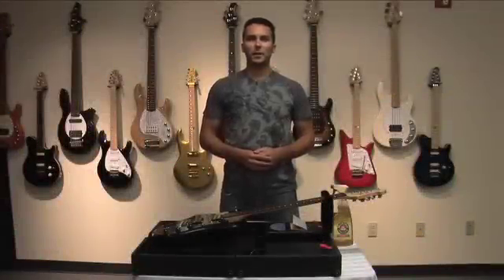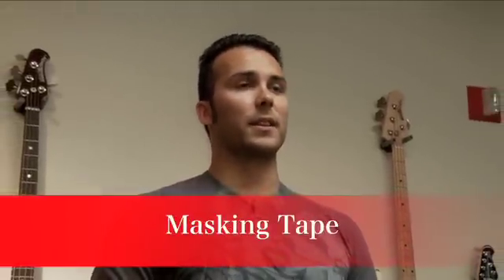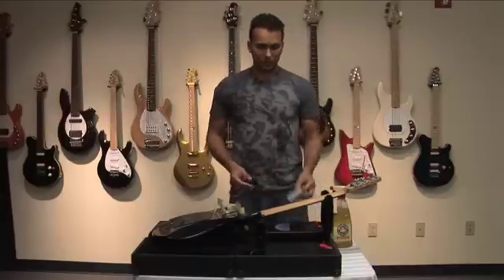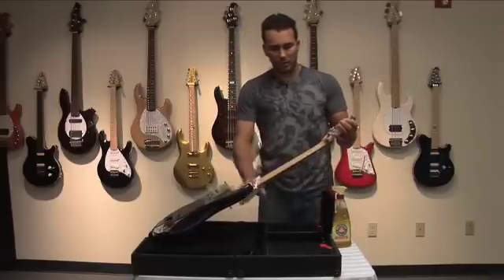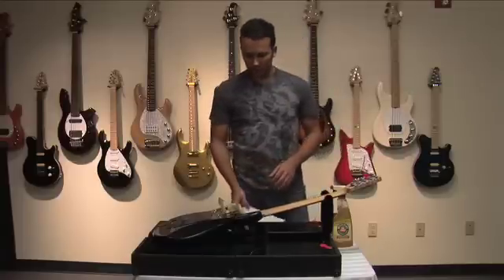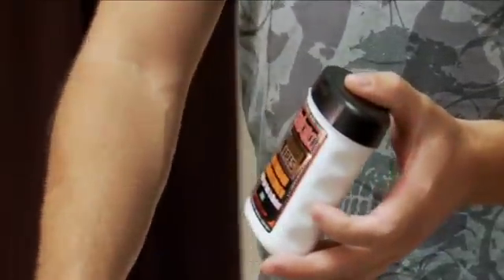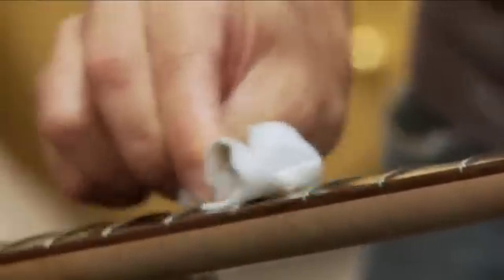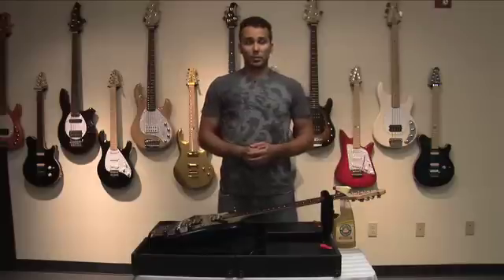Caring for your Music Man neck & Fretboard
Ernie Ball Music Man engineer Drew Montell demonstrates how to maintain an unfinished Music Man neck as well as clean and condition a fretboard using Ernie Ball Fretboard Conditioner.